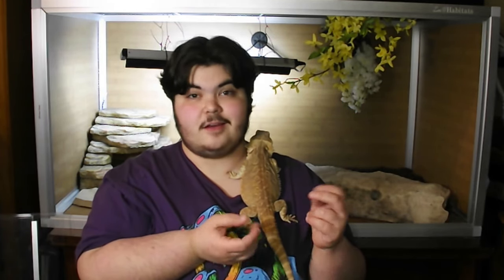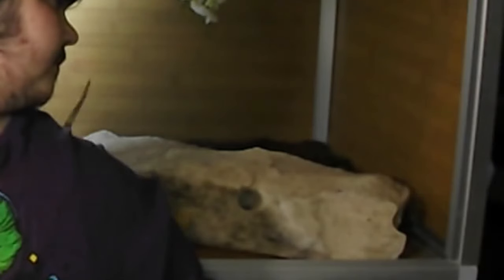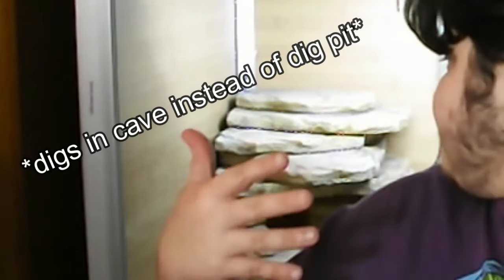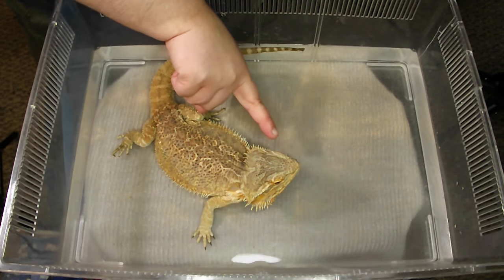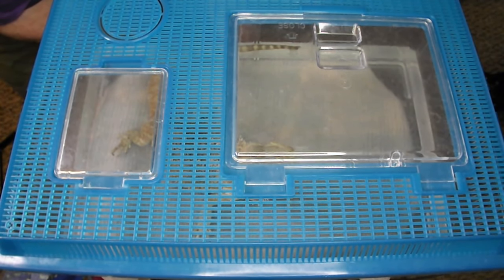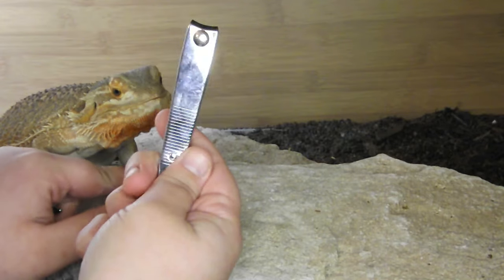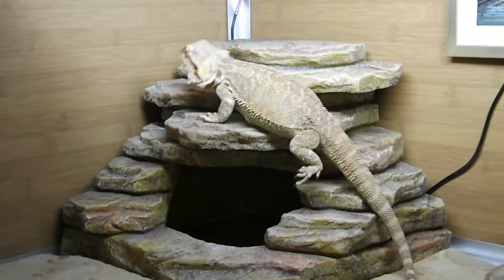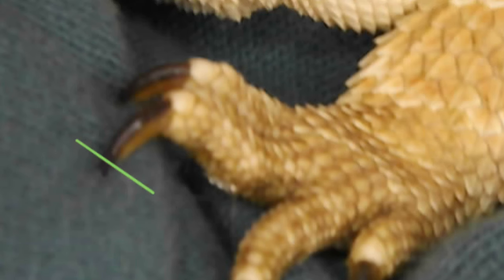Bearded Dragon Hygene! Bath And Nail Trim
Just a tutorial on how to groom your bearded dragon!